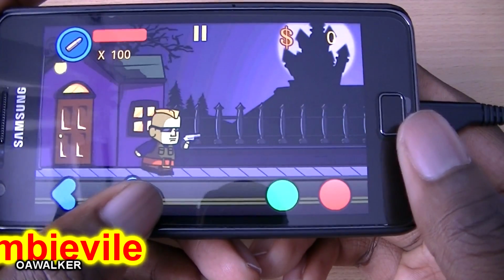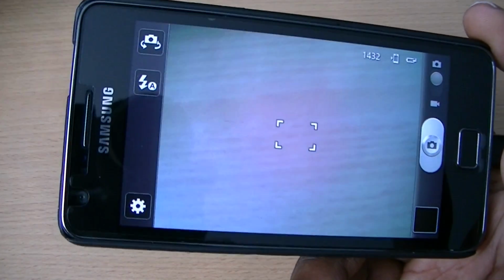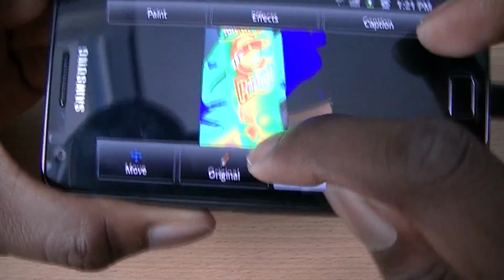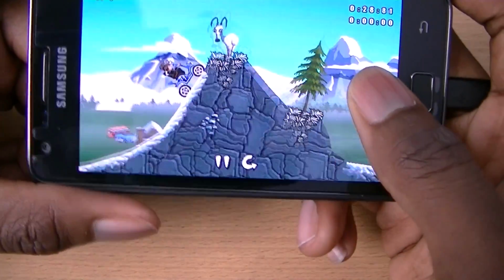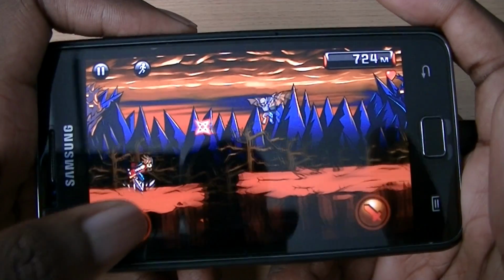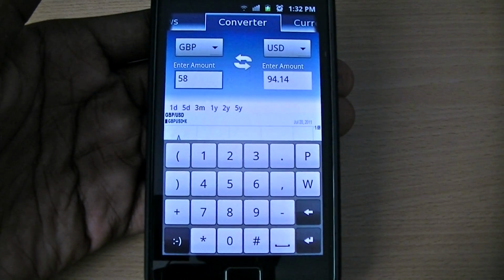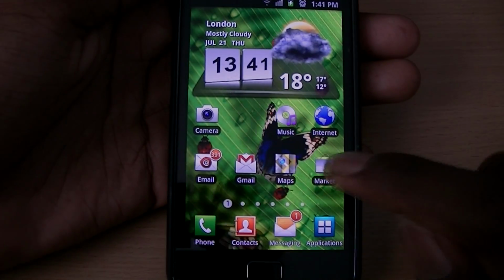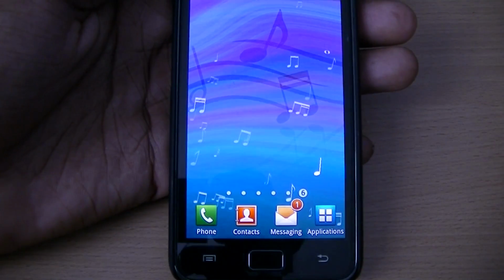Android weekly app review ep 23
In this video i am going to review a couple of android applications available from the marketplace.

.accelerated- ideas .com/

This template has been created entirely by JProductions.